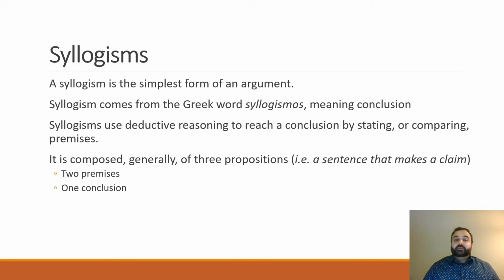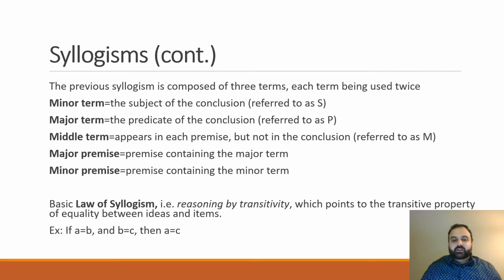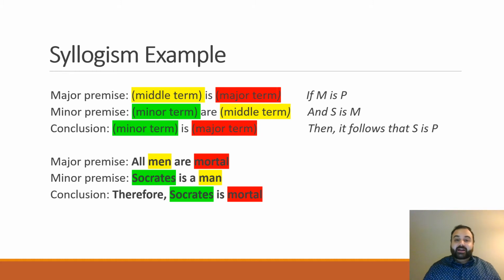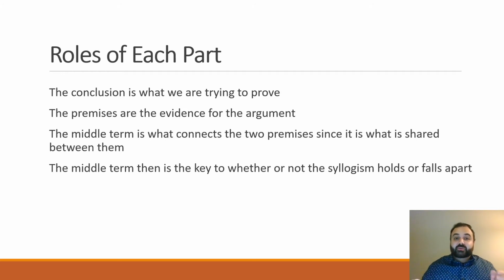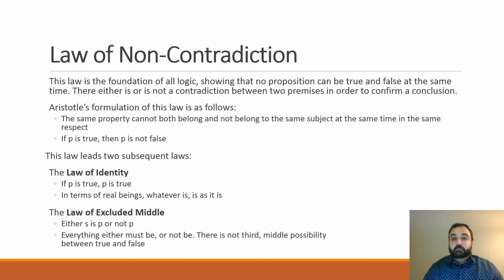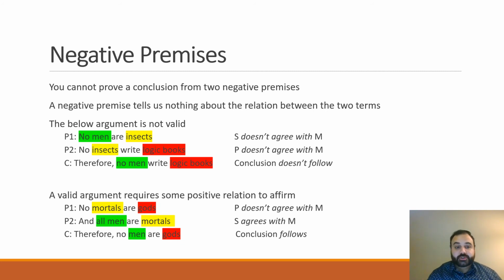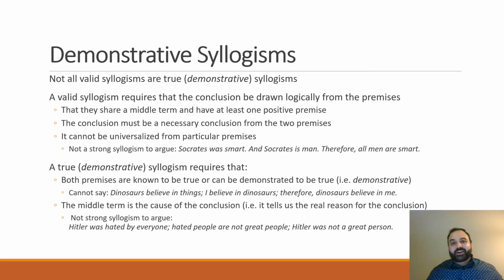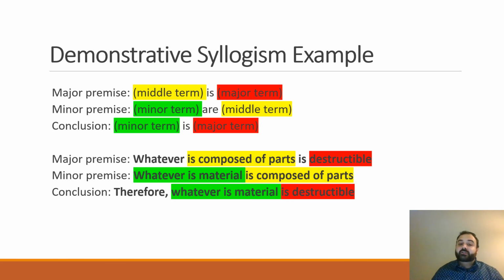Kreeft Syllogisms - Part 1